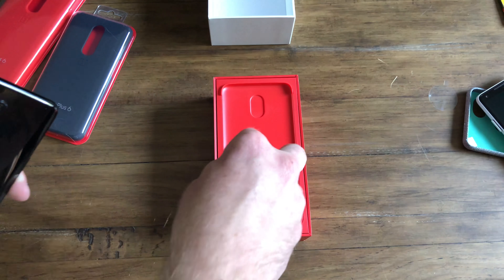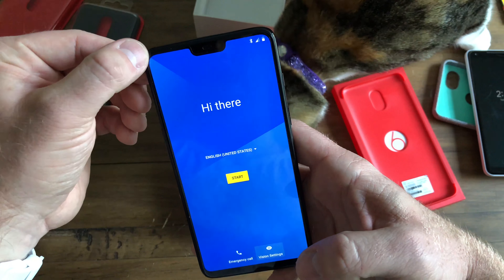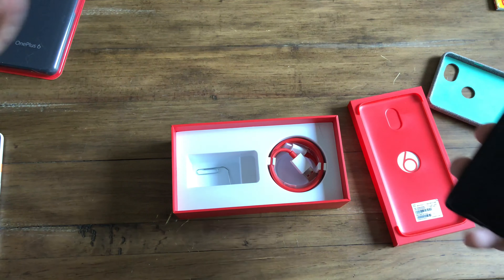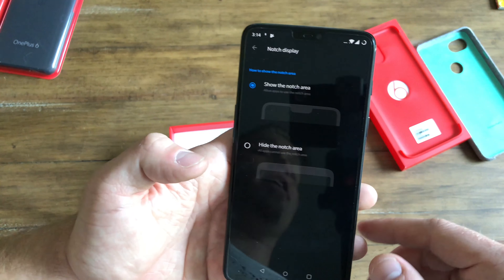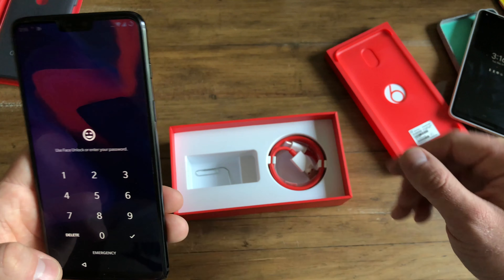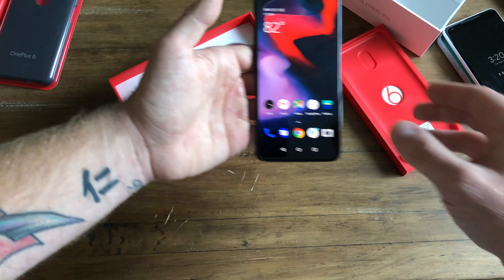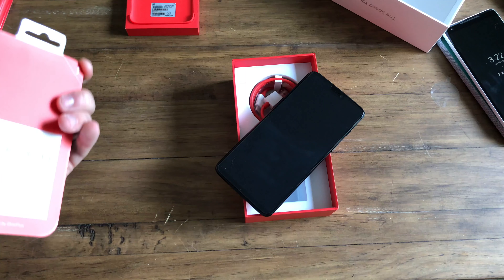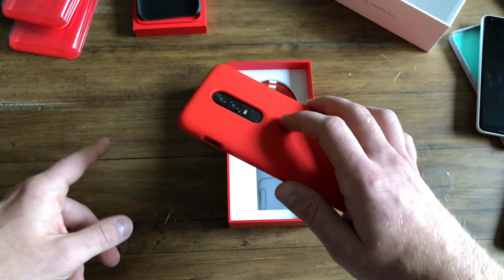OnePlus 6 First Impressions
My OnePlus 6 finally came! This video is dedicated not only to unboxing but also my impressions and feelings about the OnePlus 6, how it stacks up against some of the biggest names in smartphones and more.